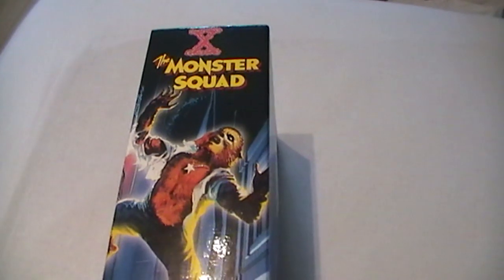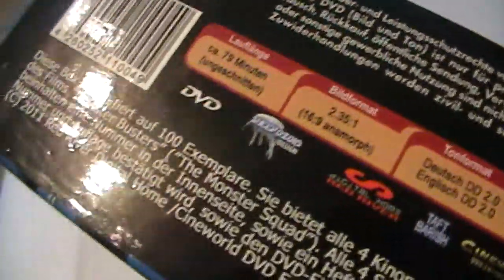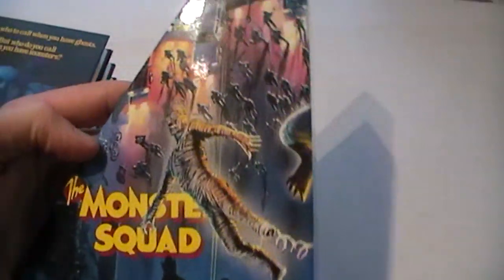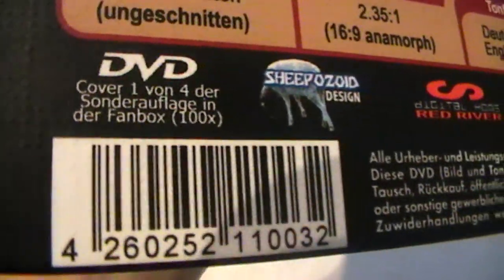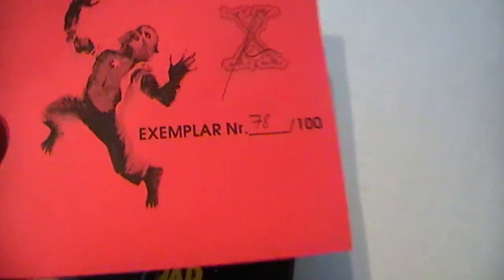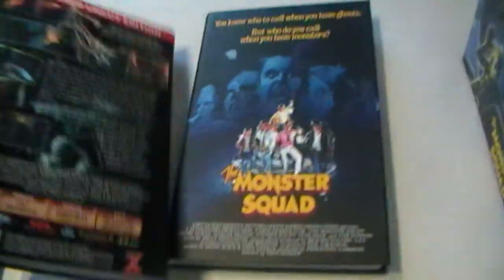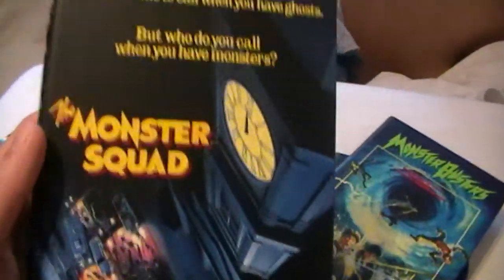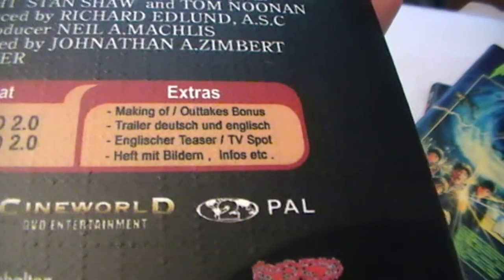Monster Squad Box & other new X-Rated Hartbox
The Monster Squad Box i sold out ;-( but the other releases are now available @ elektrocity.ch !!